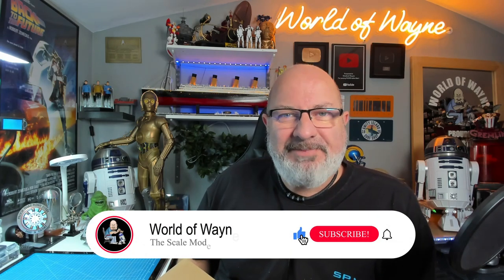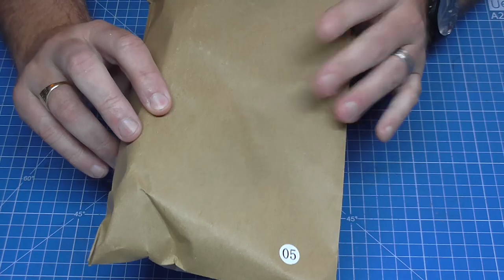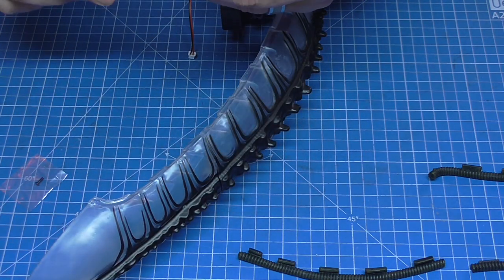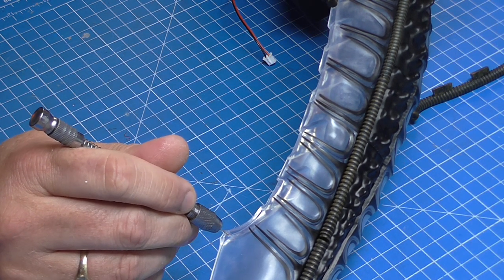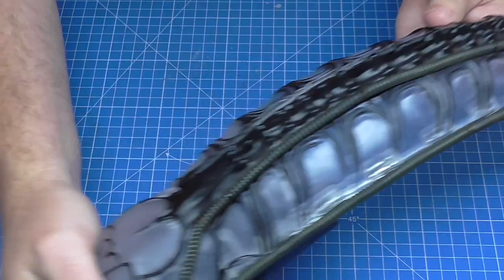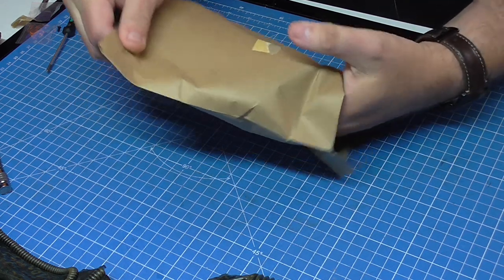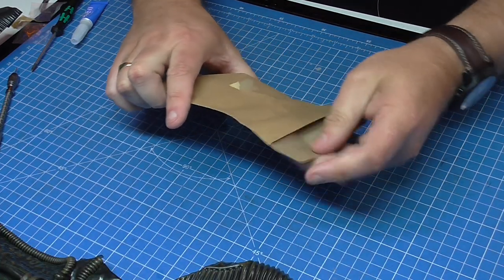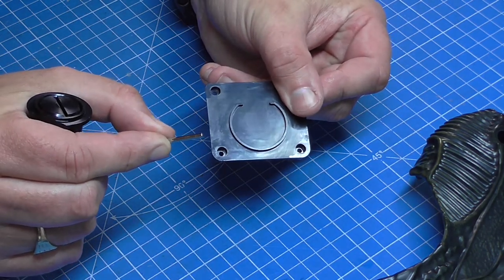Build the 1:2 Scale Giger Xenomorph Alien - Pack 2 - Stages 5-12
00:00 - Introduction
01:01 - Stage 5 - The Skull & Appendages (1)
04:39 - Stage 6 - Front-Left Section of the Head
06:17 - Stage 7 - Centre-Left Section of the Head
09:28 - Stage 8 - Front-Right Section of the Head
11:02 - Stage 9 - Centre-Right Section of the Head
12:37 - Stage 10 - The Head & Neck
13:44 - Stage 11 - The Neck
14:59 - Stage 12 - The Head & Skull (1)